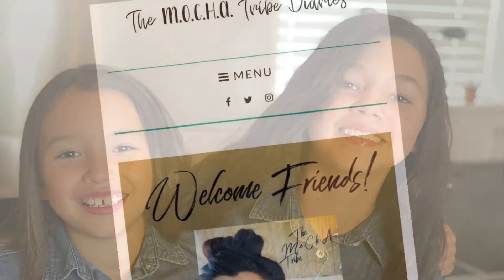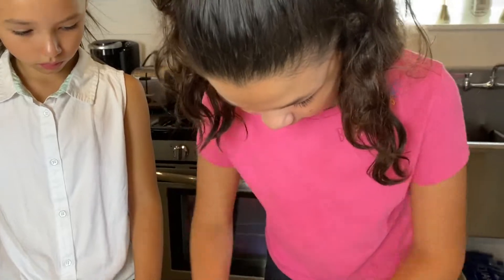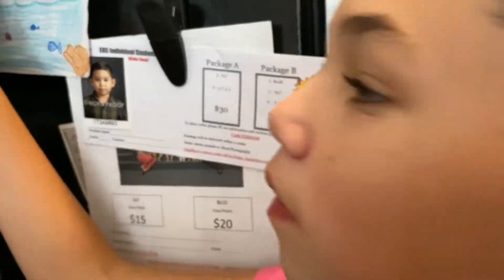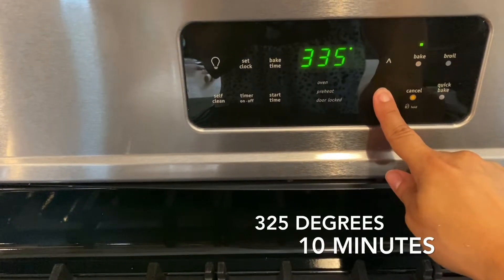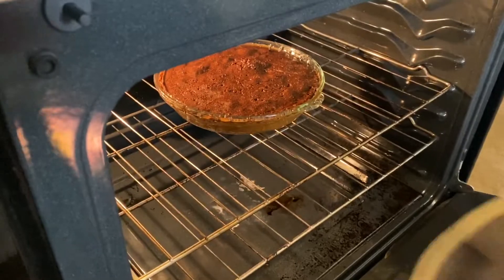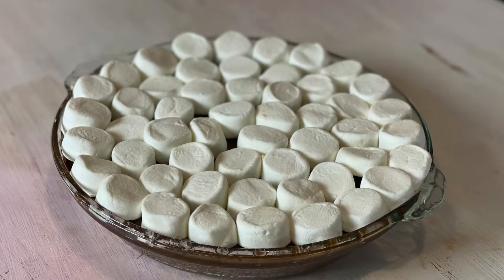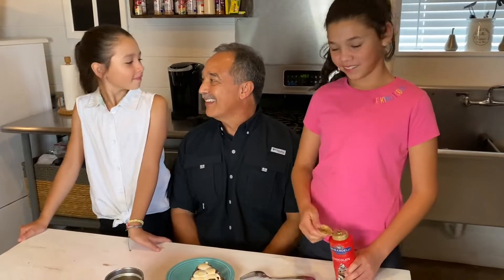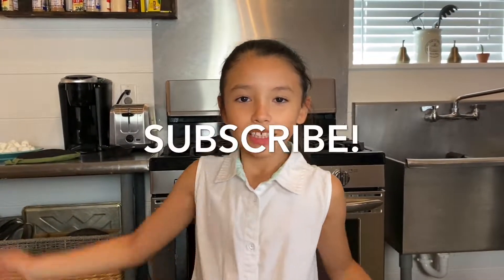Episode 4: Summer S'mores Pie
Welcome to the Peña barn house kitchen! Today follow along as June and Isla make a summertime, or wintertime, OK, OK, ALL-year-round favorite... S'mores! Celebrate with us as we discover a great way to help Isla identify numbers on the microwave and as we welcome a super special taste taster who is so close to my heart. Come on in!